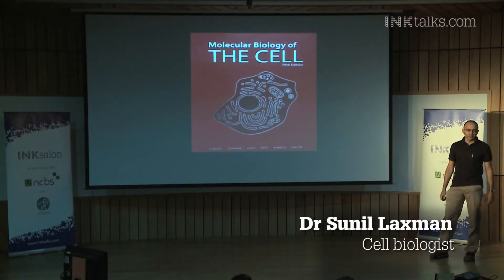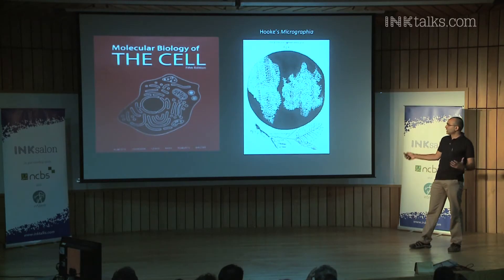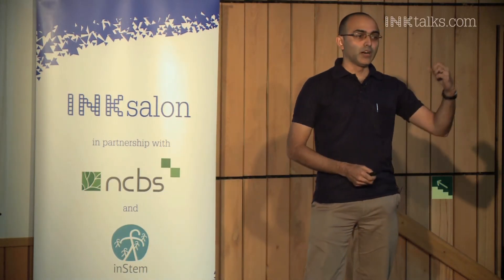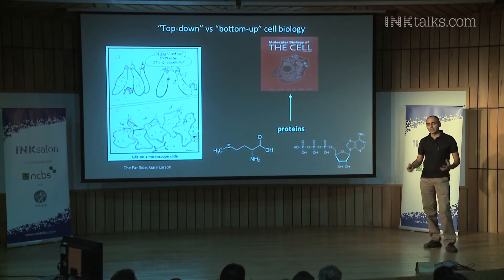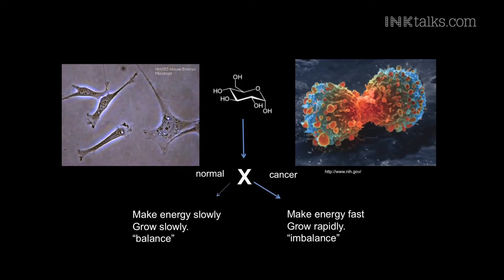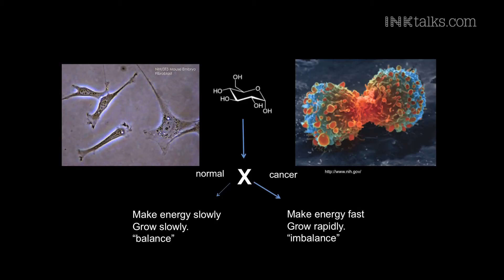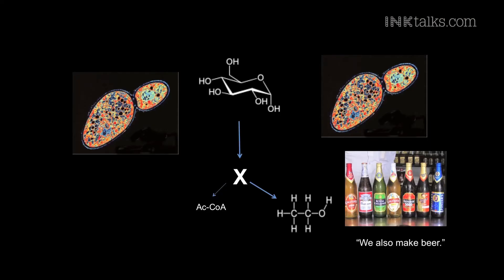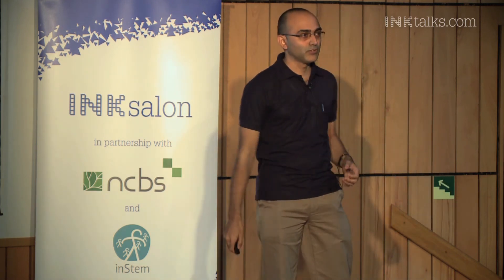Sunil Laxman: The identity of a cell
What is a cell? How does a cell acquire identity, and how does it become something else? Answers to these questions could lead us to a cure for cancer and other life-threatening diseases. Researcher Sunil Laxman of the Institute for Stem Cell Biology and Regenerative Medicine (inStem) in Bangalore, India engages his audience with a biology lesson in this enlightening presentation. With skill and clarity, he explains the basic components of a cell, his research on manipulating cellular conditions to understand how the different 'switches' work, and what happens to the identity of a cell when these switches go awry.